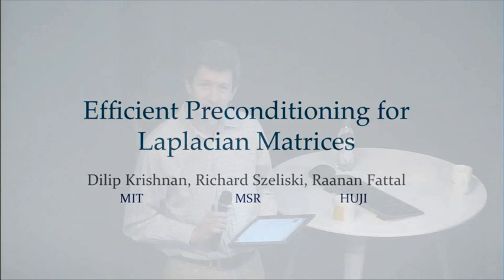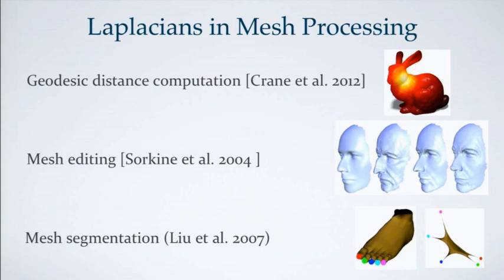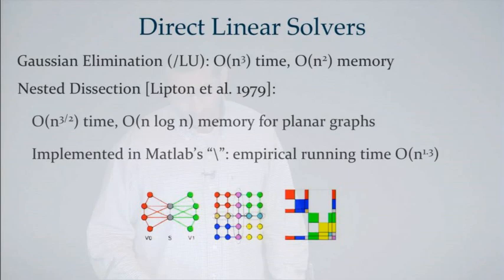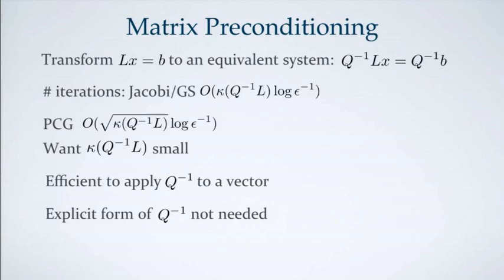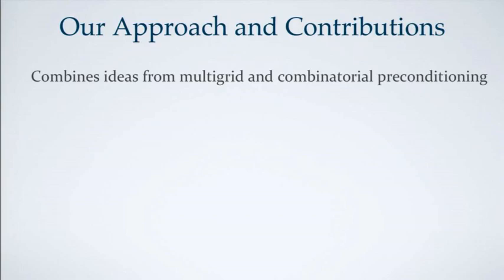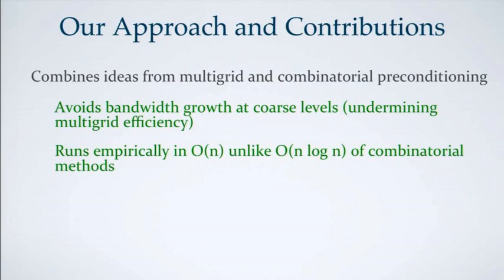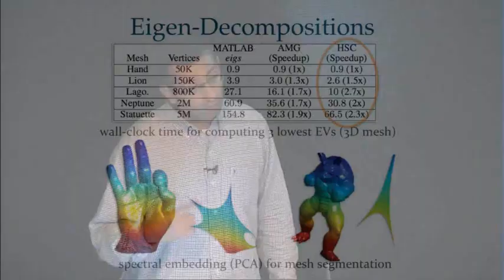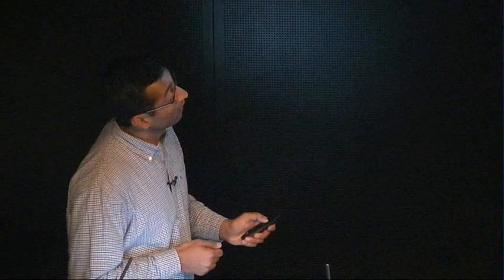Efficient Preconditioning of Laplacian Matrices for Computer Graphics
We present a new multi-level preconditioning scheme for discrete Poisson equations that arise in various computer graphics applications such as image colorization, edge-preserving decomposition, and geodesic distances on three-dimensional meshes. Our approach interleaves the selection of fine- and coarse-level variables with the removal of weak connections between potential fine-level variables (sparsification) and the compensation for these changes by strengthening nearby connections. By applying these operations before each elimination step and repeating the procedure recursively on the resulting smaller systems, we obtain a highly efficient multi-level preconditioning scheme with linear time and memory requirements. Our experiments demonstrate that our new scheme outperforms or is comparable with other state-of-the-art methods, both in terms of operation count and wall-clock time. This speedup is achieved by the new method's ability to reduce the condition number of irregular Laplacian matrices as well as homogeneous systems. It can therefore be used for a wide variety of problems, including 3D meshes, without the need to carefully match the algorithm to the problem characteristics.